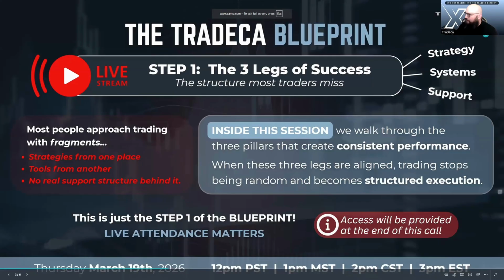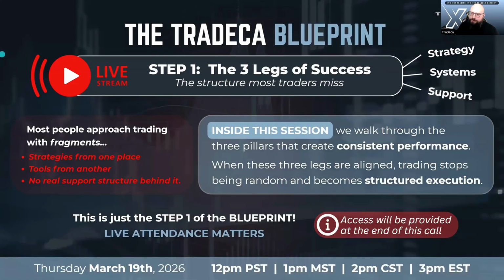TraDeca X Podcast Ep 8: Blueprint Step One — The Three Legs of Success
In this episode of the TraDeca X Podcast, we dive into step 1 of our Trading Blueprint.

Discover The 3 Legs of Success as we walk you through the 3 pillars that create consistent performance.

When these 3 legs are aligned, trading stops being random and becomes structured execution!

Hope you enjoy. Let's grow!